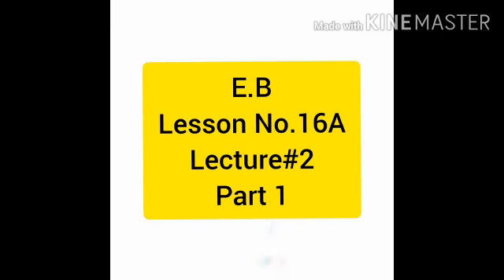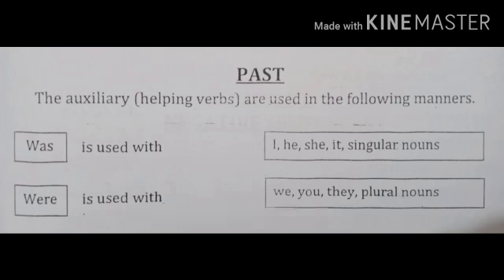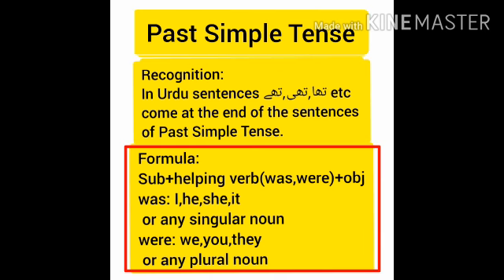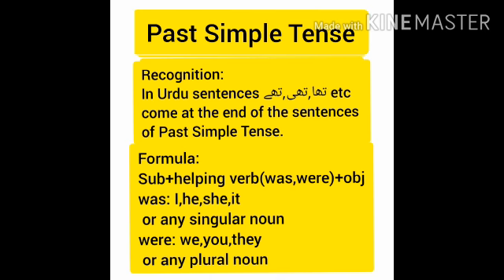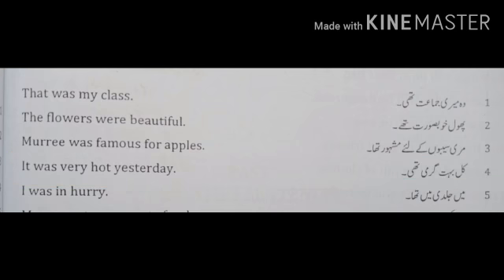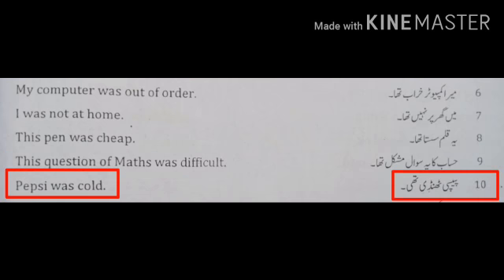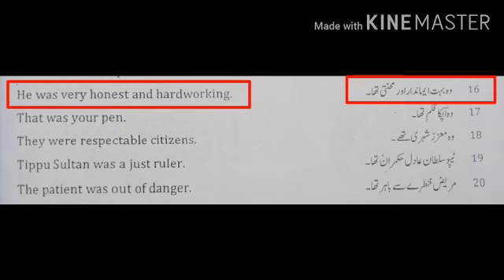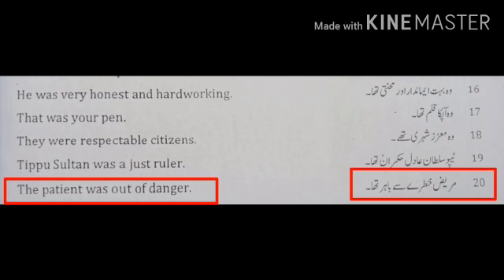Class IV English B Lecture No 2 Lesson No 16 A Part A